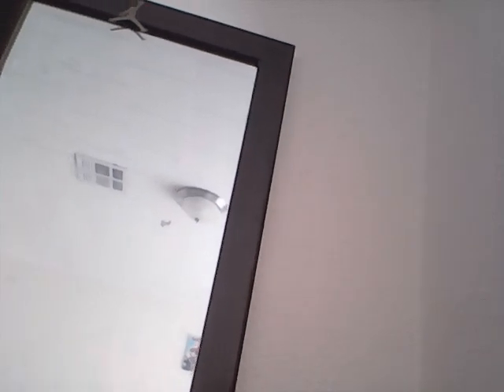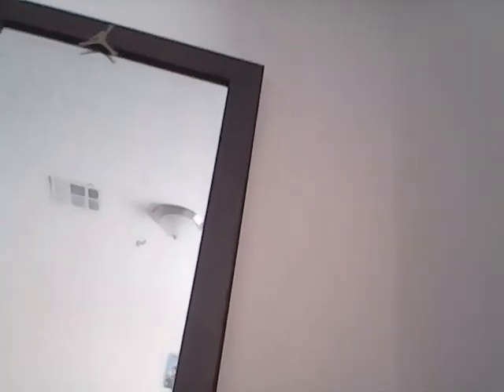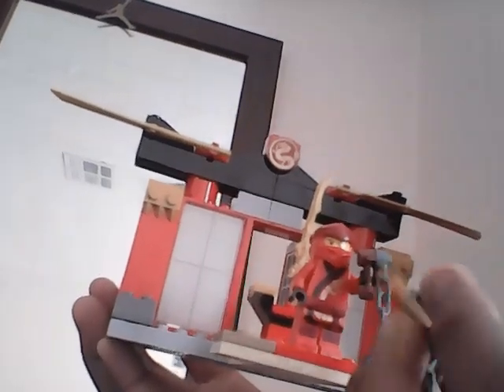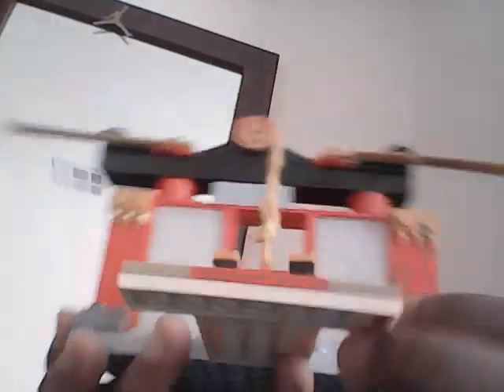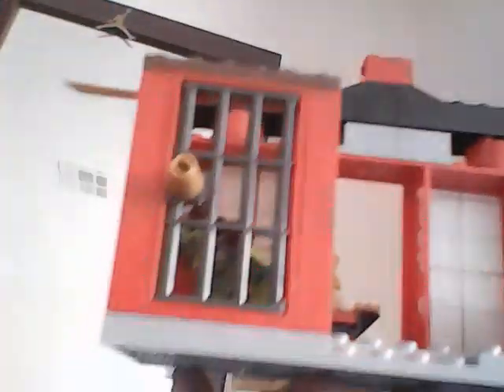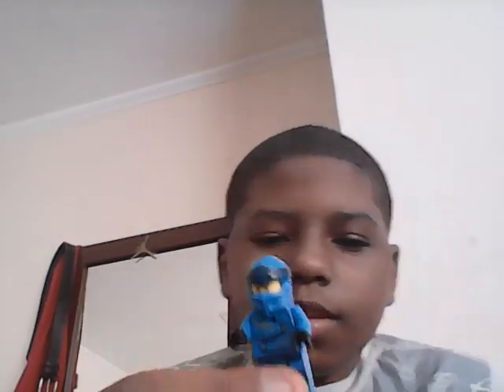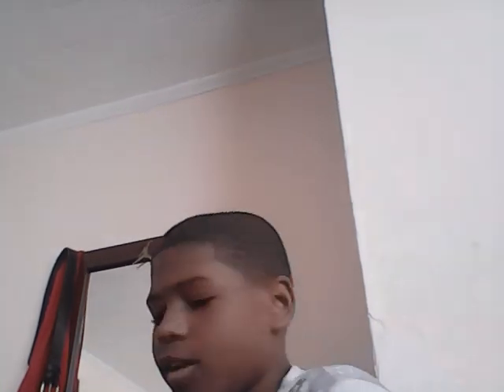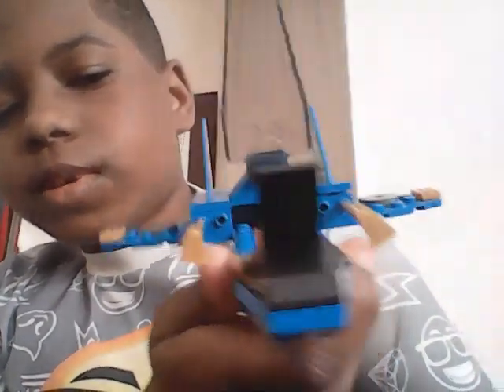lego ninjago sets